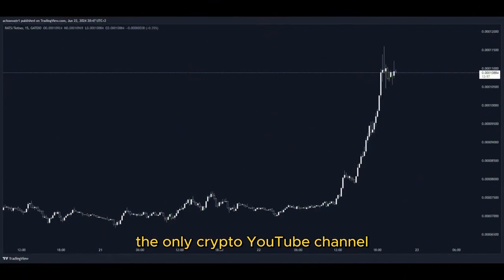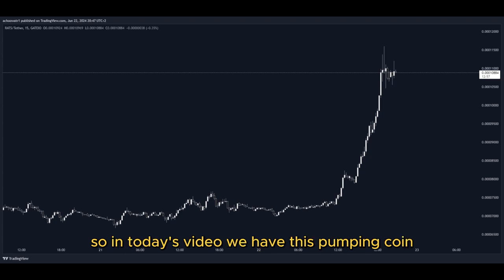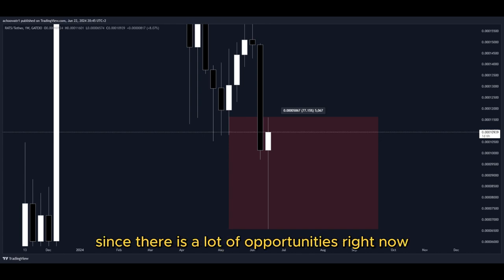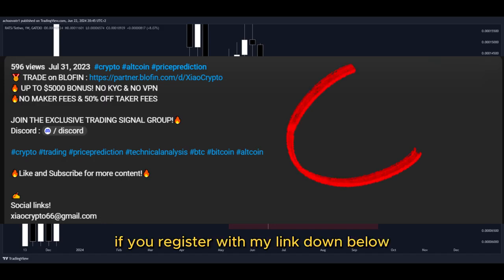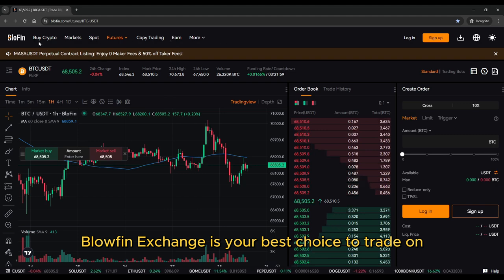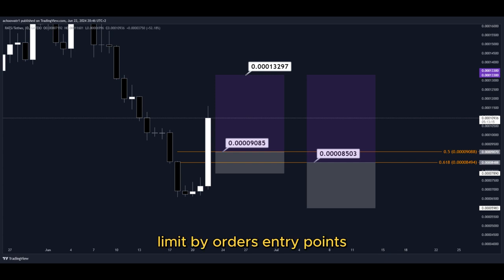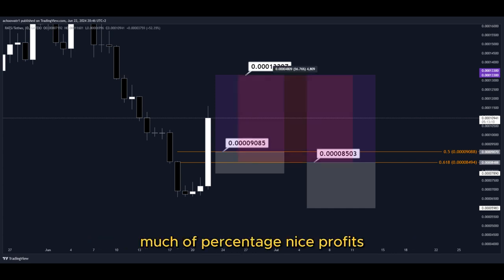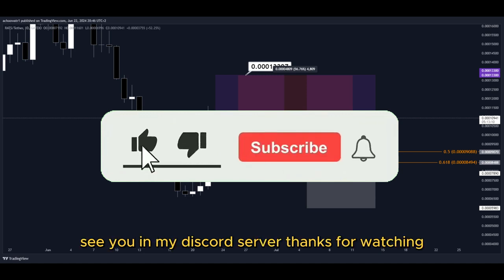RATS PUMP BUY NOW!! RATS (Ordinals) Price News Today🔥 Technical Analysis Update, Price Prediction!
Social links!